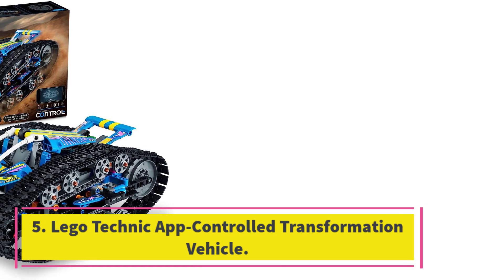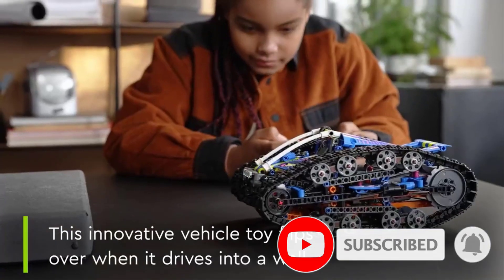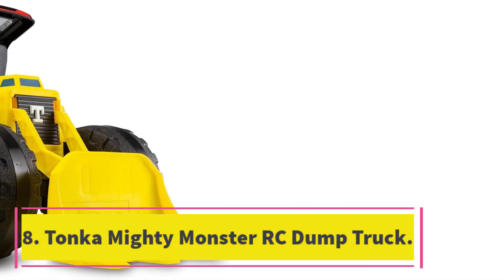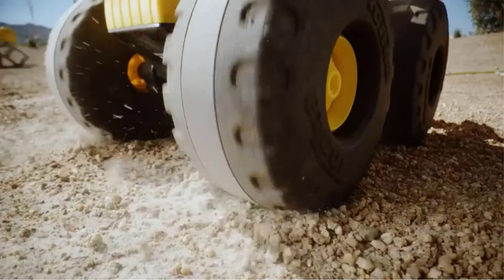"Top 9 Best Remote-Controlled Cars: Ultimate Thrills for RC Enthusiasts!" In 2024 (Top 5 Picks)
📌Best Remote-Controlled Cars

🏎️ Ready to take your RC racing to the next level? In this video, we're diving into the exhilarating world of remote-controlled cars to bring you the top picks for speed, performance, and excitement!

From sleek racing cars to rugged off-road trucks, our lineup features the best of the best in remote-controlled vehicles. We've scoured the market to find the most thrilling options for RC enthusiasts of all ages, so whether you're a seasoned pro or just starting out, there's something here for everyone.

Join us as we put these remote-controlled cars to the test, showcasing their speed, agility, and durability on the track. From high-speed races to epic stunts, you won't want to miss a minute of the action!

But that's not all – we'll also provide in-depth reviews and insights into each car's features, including their range, battery life, and handling. Plus, we'll share tips and tricks to help you get the most out of your RC experience.

So buckle up and get ready for an adrenaline-fueled ride! Whether you're a speed demon or a stunt enthusiast, there's no shortage of thrills with these top remote-controlled cars.

In this video, we listed the Best Remote-Controlled Cars that are available on the market for their true quality, actually, I tried to make the list based on their popularity quality-price durability user opinions and more.